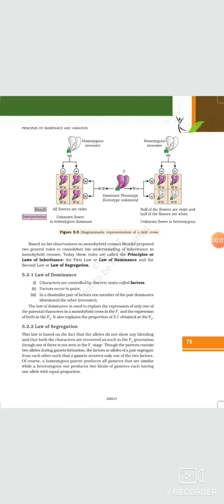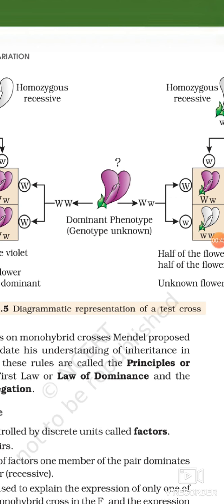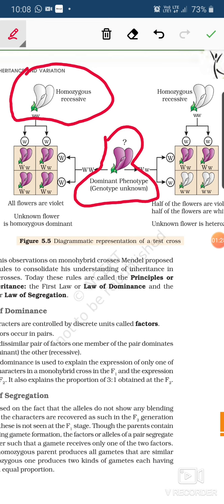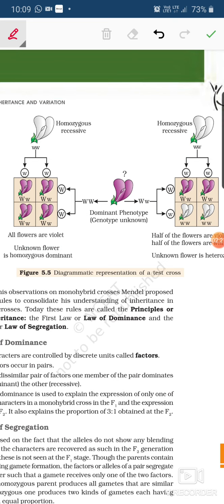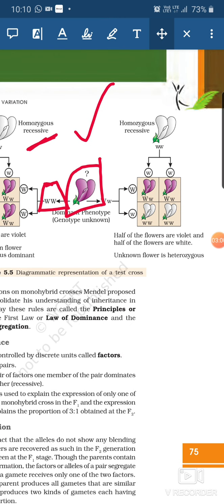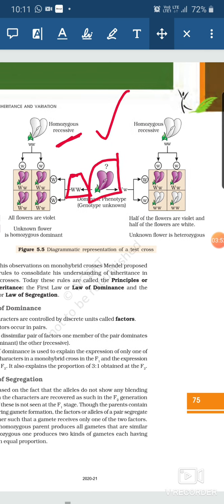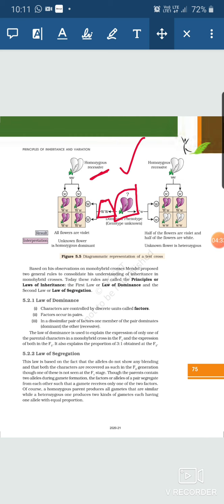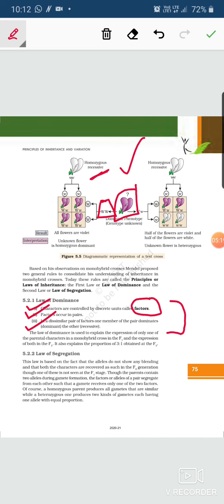Class XII Topic : Test Cross